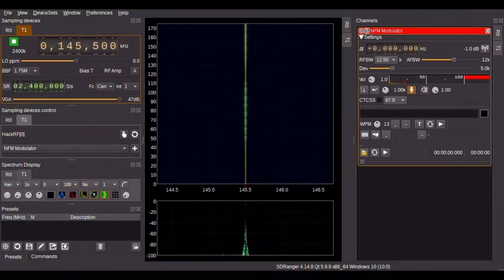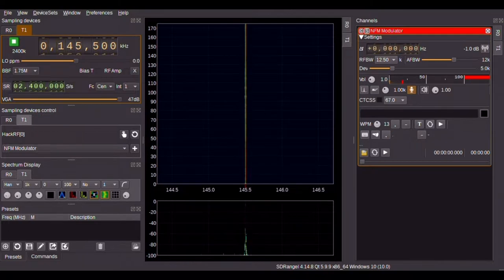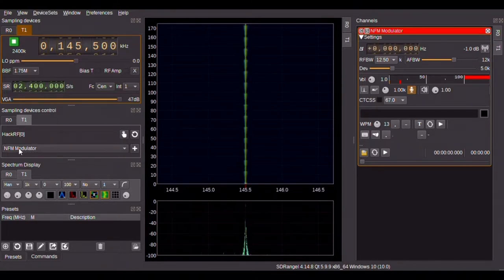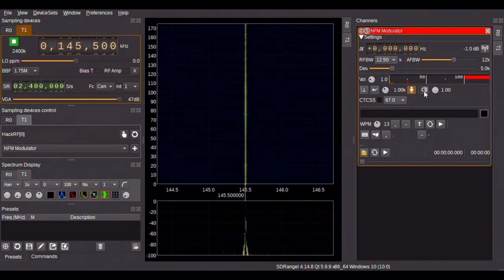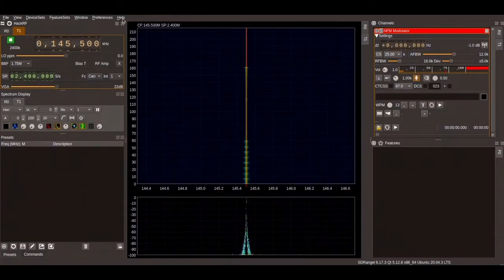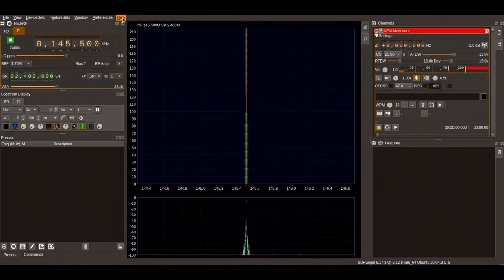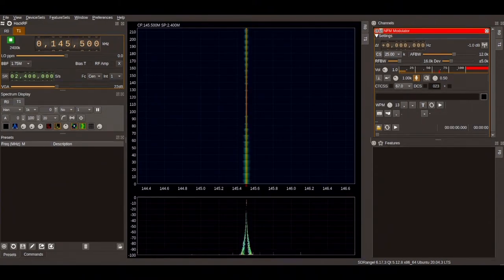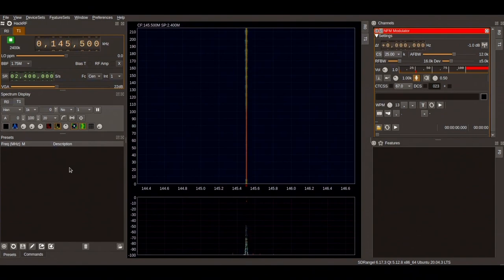SDRAngel version 6.17 HackRF Basic TX Settings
Basic TX Settings of the HackRF under SDRAngel on both Windows and Linux.
Version of sdrangel shown here is 6.17.3-1. Other versions may vary.

Additionally, below are some notes on the installation of SDRAngel on Linux and on the update of the Firmware of HackRF One via Linux.

I. HackRF One Firmware update using Ubuntu 20.04

1) Install tools

$ sudo apt-get install -y libhackrf-dev
$ sudo apt-get install -y hackrf
$ sudo apt autoremove
$ hackrf_info

2) Update FW

1. Check FW version

2.

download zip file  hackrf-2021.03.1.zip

3. Go to downloads folder and "Extract to here" in File Explorer

4. CD /Downloads in the terminal

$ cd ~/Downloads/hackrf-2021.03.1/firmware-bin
$ hackrf_spiflash -w hackrf_one_usb.bin
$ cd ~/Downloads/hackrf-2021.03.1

5. Run the update

$ hackrf_cpldjtag -x firmware/cpld/sgpio_if/default.xsvf

File size 37629 bytes.
LED1/2/3 blinking means CPLD program success.
LED3/RED steady means error.
Wait message 'Write finished' or in case of LED3/RED steady, Power OFF/Disconnect the HackRF.
Write finished.
Please Power OFF/Disconnect the HackRF.

6. Unplug and replugin, check

$ hackrf_info

II. Install SDRAngel on Ubuntu Linux 20.04

A simple way to install SDRangel on Linux is to use the prebuilt packages.

2) Download the DEB file for the most recent release for my distribution
sdrangel_6.17.3-1_amd64.deb

3) Open the terminal and change directory to where the package has been downloaded, in my case the package was saved here:
$ cd ~/Downloads/sdrangel-1149-master

4) Use apt to install:
# note that the name of the downloaded .deb file will vary
$ sudo apt-get install ./sdrangel_6.17.3-1_amd64.deb

5) An icon appears in the menu

6) set the LD_LIBRARY_PATH environment variable with:
$ export LD_LIBRARY_PATH=/usr/lib/sdrangel

7) Run SDRAngel

N.B. Don't forget to load the HackRF Plugins: Help, Load Plugins...